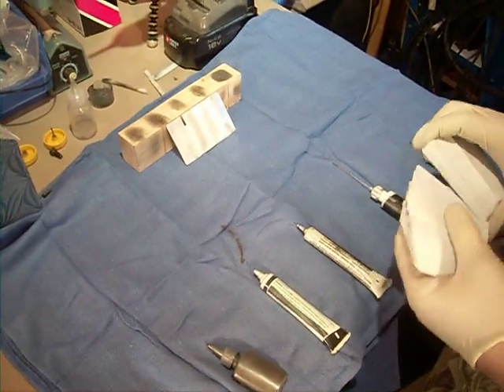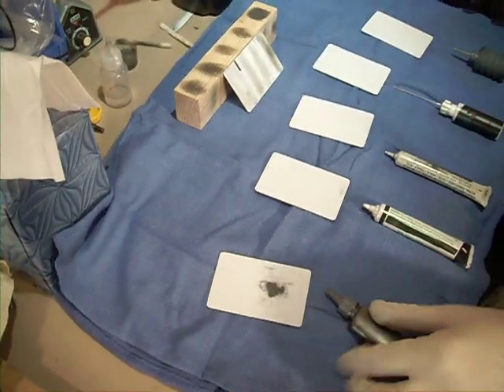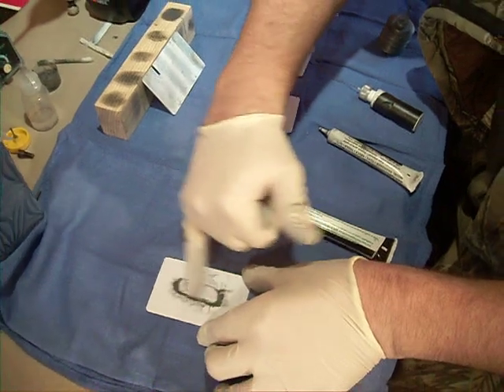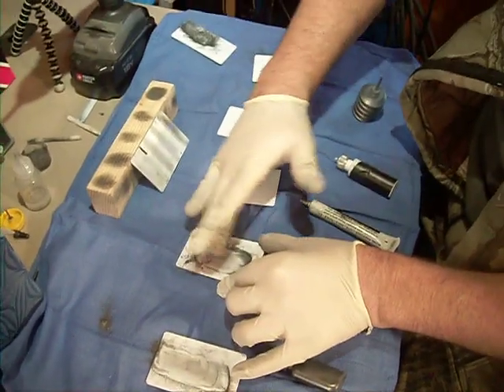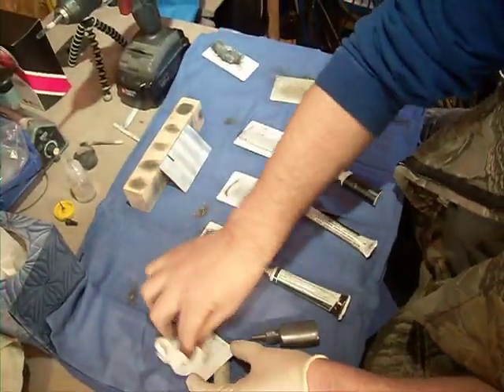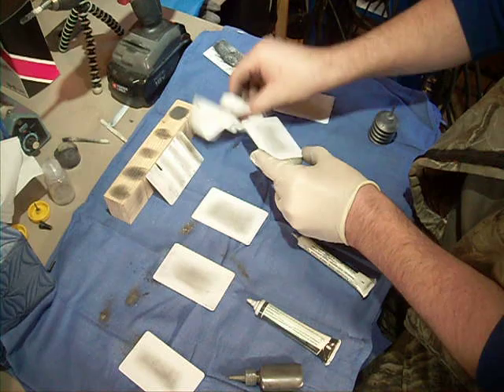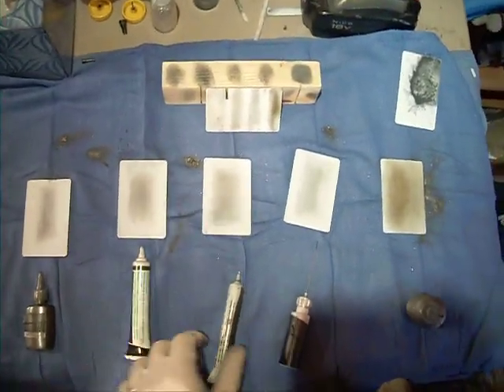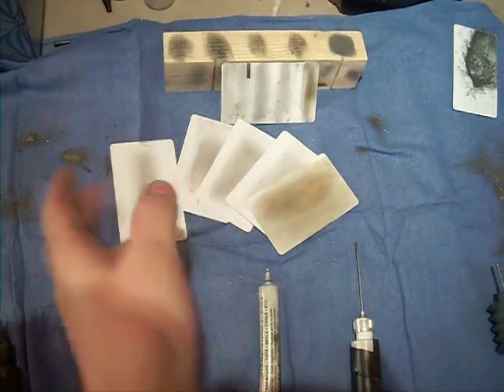How to apply pinewood derby Graphite dry lube plastic smudge test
is showing a streak test on plastic to show the coating power of a new pinewood derby graphite versus 4 of the leading brands

graphite dry lube tungsten moly molybendium blend oil derby lube white lube speed fast axles wheels fast rocket car derby grand prix cub scout pack blue and gold tiger wolf bear weblo bsa